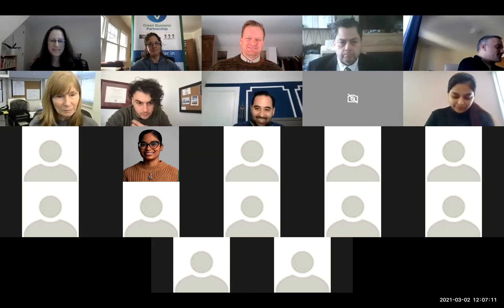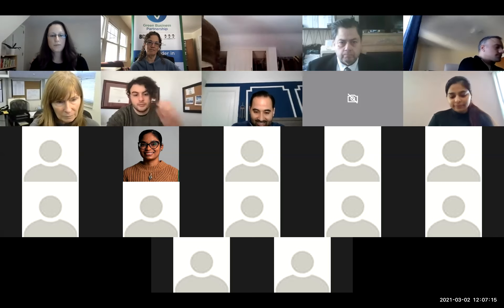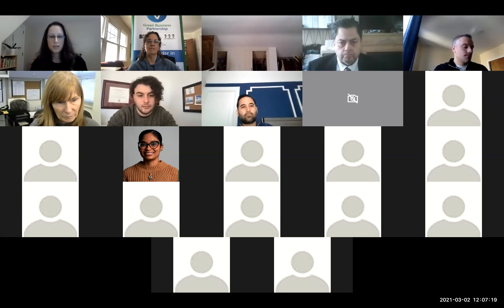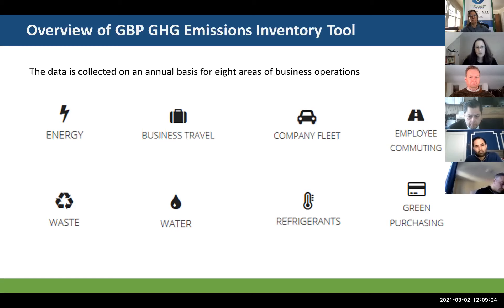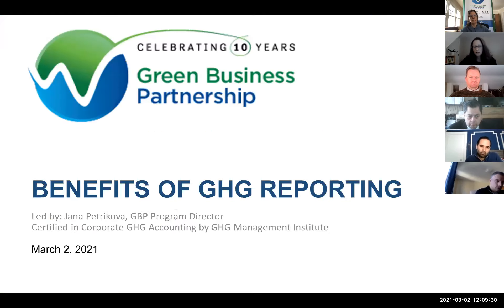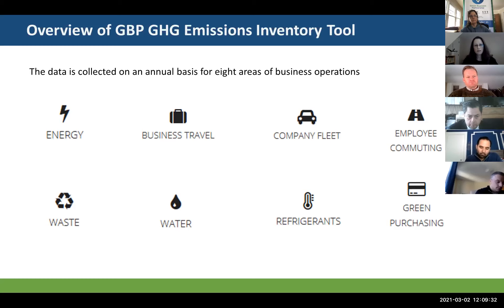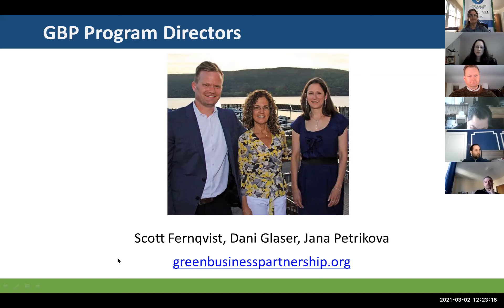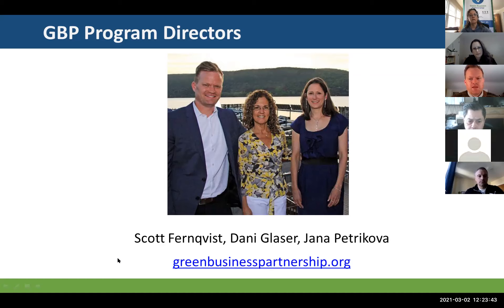Green Business Partnership Interactive Webinar: Benefits of GHG Reporting March 2, 2021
The conversation was led by Jana Petrikova, author of the GBP-GHG Inventory Tool, who led the discussion about why to record this data and set reduction goals.

Aside from the benefit to your own organization, there is a tremendous societal benefit to our collective reporting. Small to medium sized businesses play a pivotal role toward the goal of Net Zero by 2050!

Firms with fewer than 100 workers account for 98.2 percent of U.S. businesses. It is essential that all businesses take "green" action, inventory GHG emissions, set reduction goals and transparently report their performance across all scopes, emissions that are caused directly and indirectly.

GBP helps organizations of any size/type to do exactly that. Together we are making a difference!